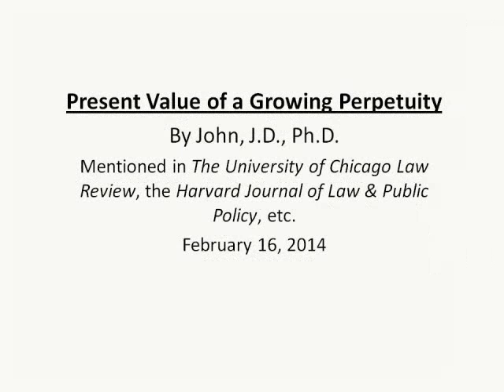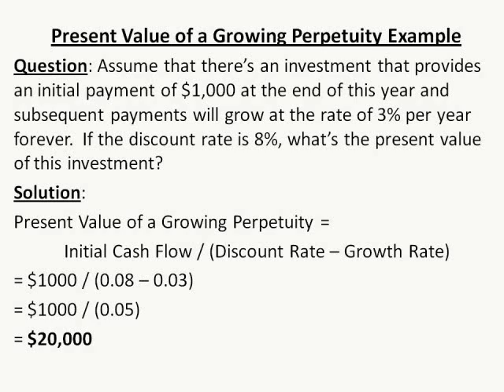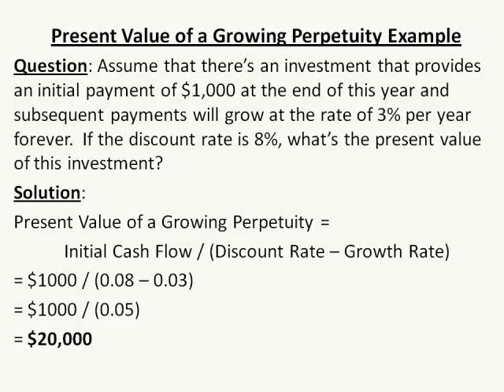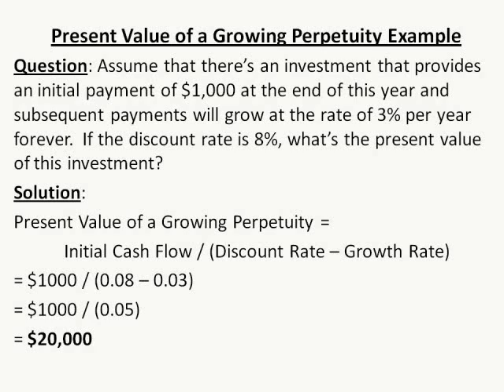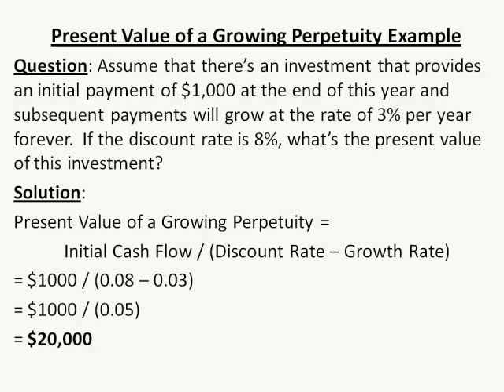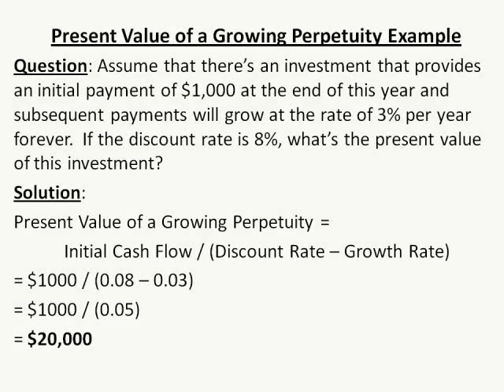Present Value of a Growing Perpetuity by John, J.D., Ph.D.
Present Value of a Growing Perpetuity
by John, J.D., Ph.D.